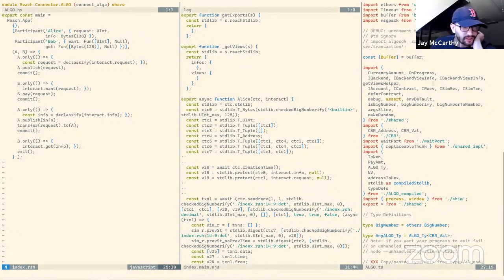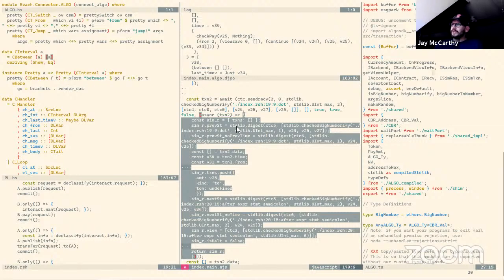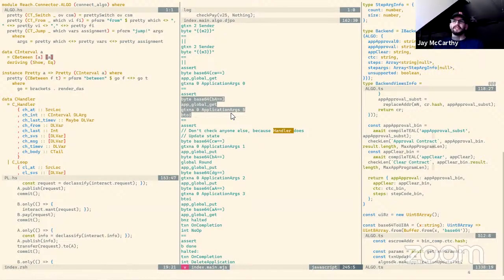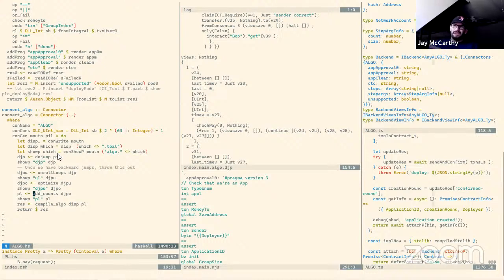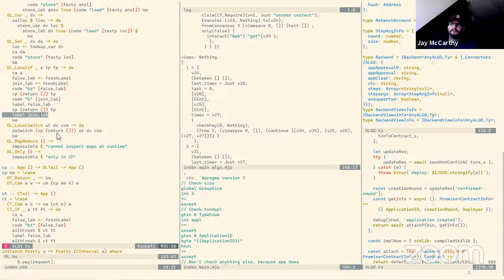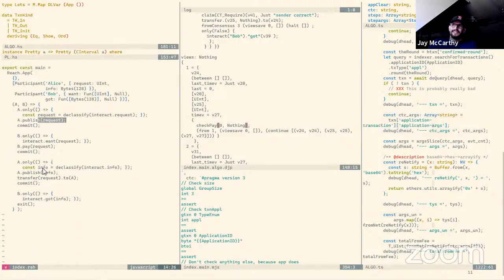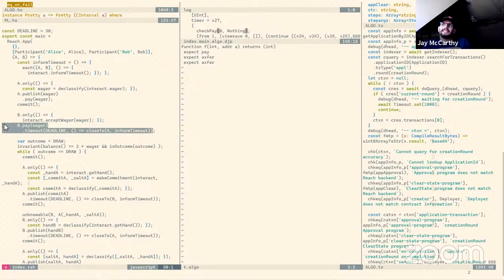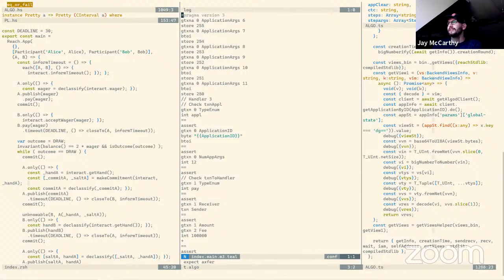Reach Developer Colloquium | May 2021